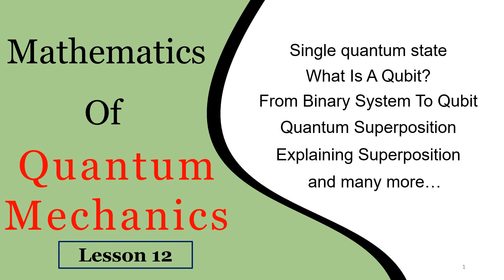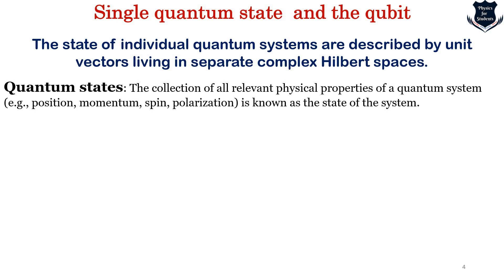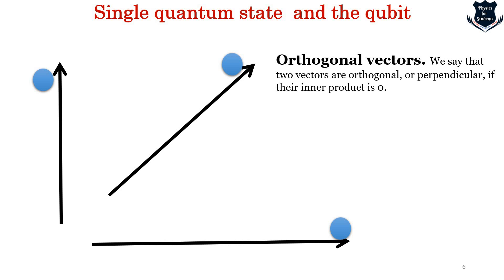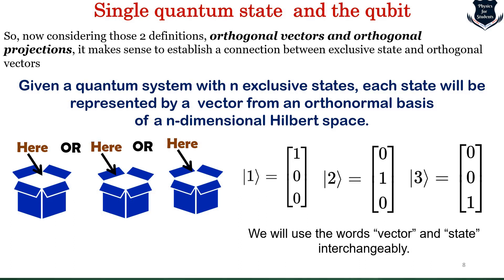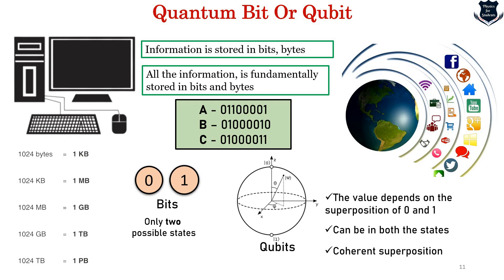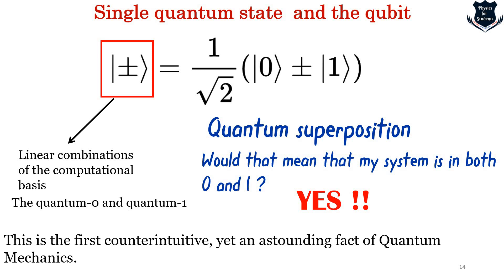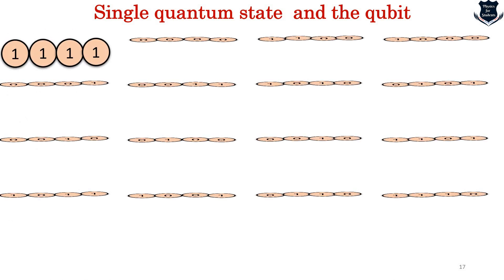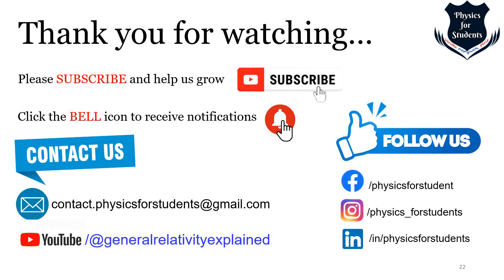Math of quantum mechanics | Math of quantum physics | Quantum mechanics maths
The maths of quantum mechanics is very closely realted to the physics of quantum mechanics. Until and unless you understand the mathematics of quantum physics, understanding how quantum physics work will become difficult. In this video, I have discussed with simple examples the concepts of qubit and how it is different from the classical bit. I have also discussed in details about a single quantum system and what is quantum superposition. I have given examples to show quantum superposition and how it is helpful for quantum computers. I have explained the mathematical notation of quantum superposition and given simple examples so that the understanding becomes clear.

00:00 - 01:08 - Introduction
01:09 - 01:46 - Topics
01:47 - 08:23 - Single quantum state and qubit
08:24 - 11:29 - Quantum bit or qubit
11:30 - 14:11 - Superposition
14:12 - 17:20 - Superposition and Quantum computers
17:21 - 18:19 - Topics for the next video